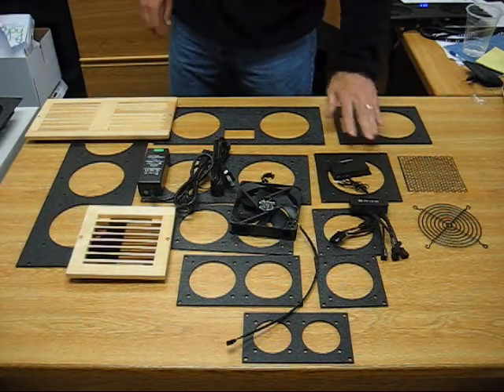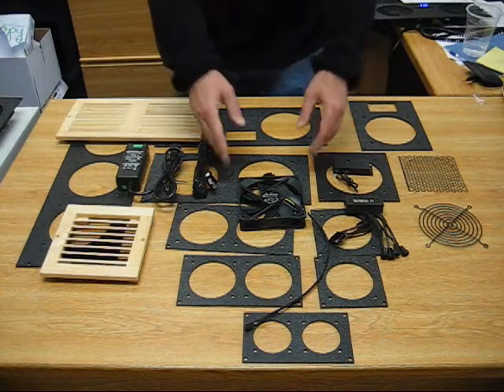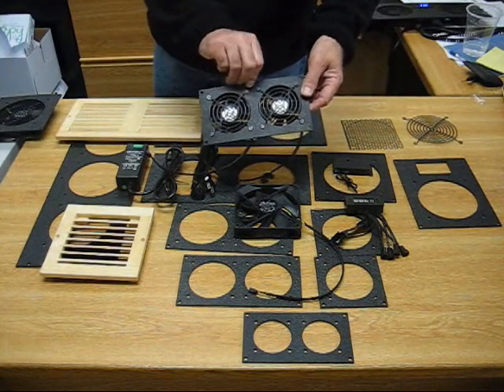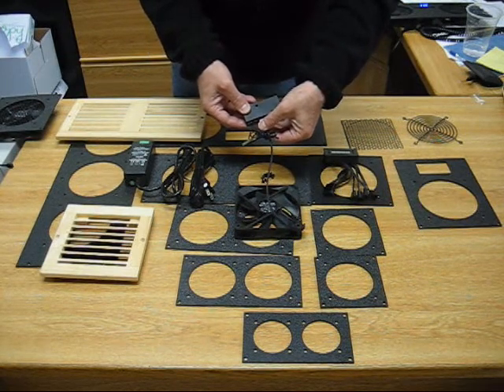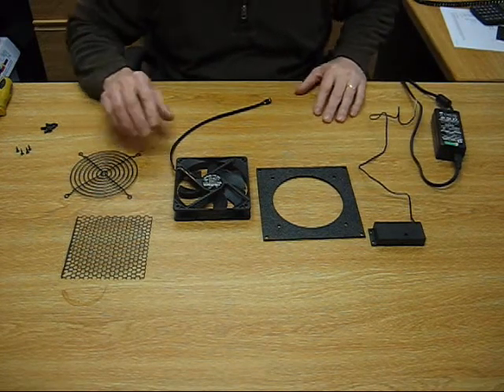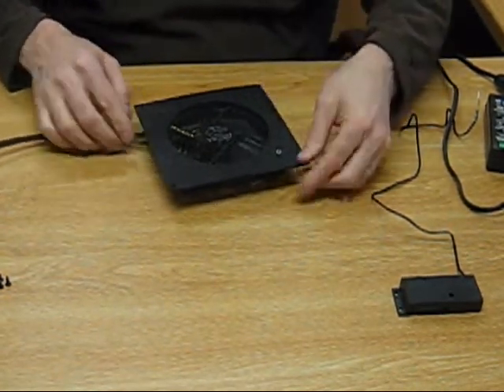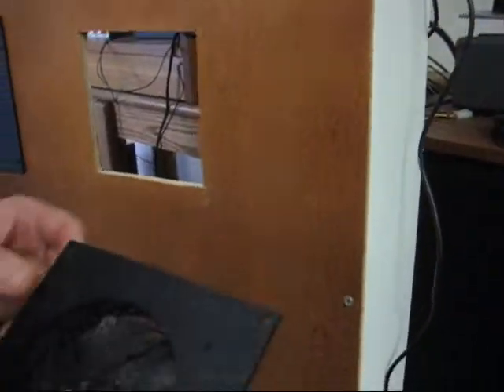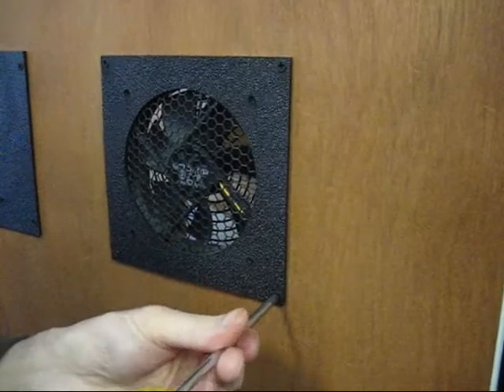cg demo for cabcool.wmv